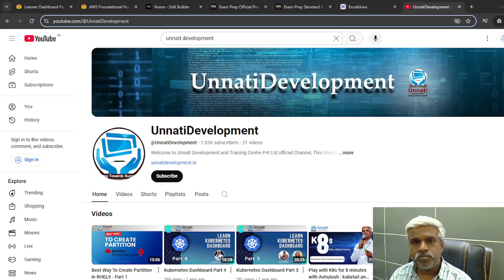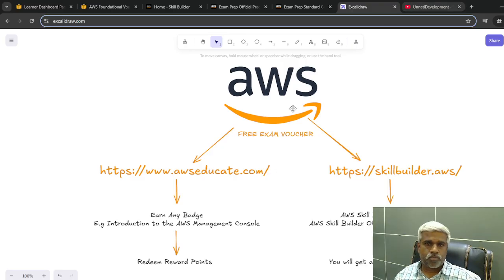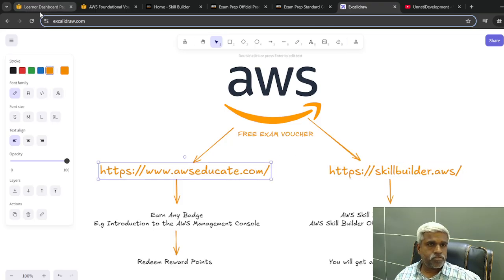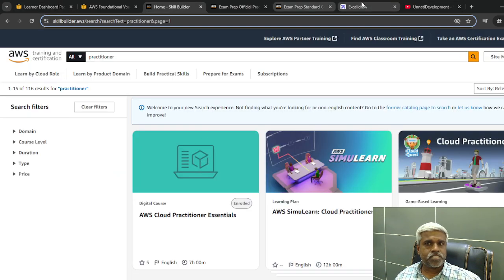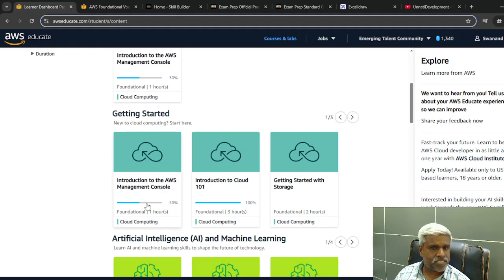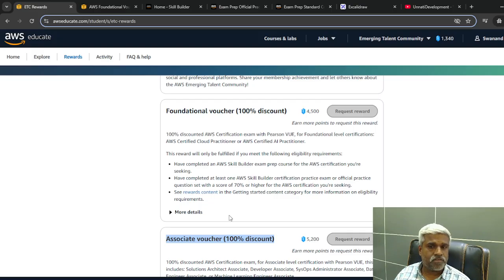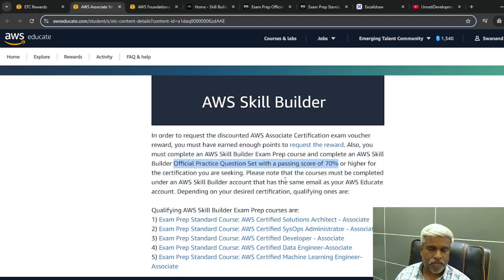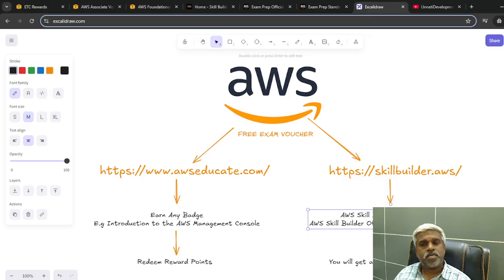How to Earn AWS Free Exam Voucher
In this video we will learn on how to get 100% discount voucher for AWS Foundational / Associate Level Exam! By Ashutosh S. Bhakare ( AWS CB )